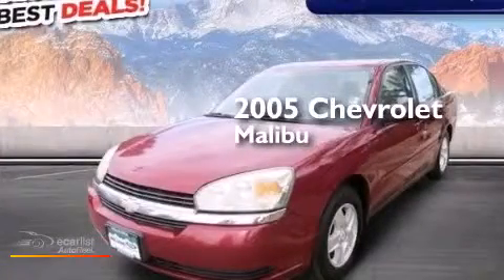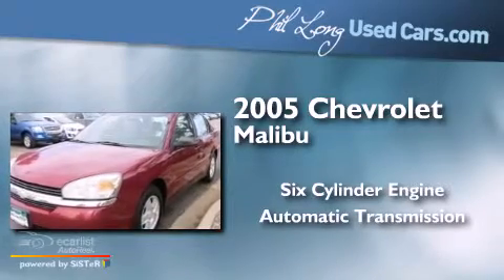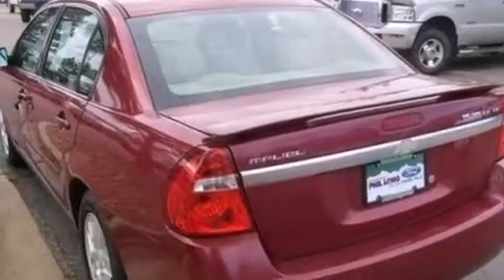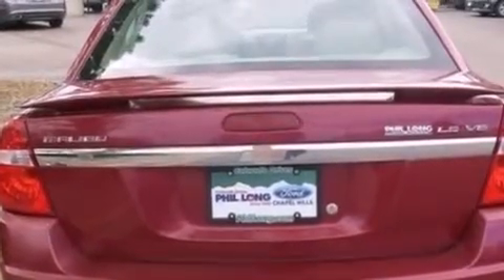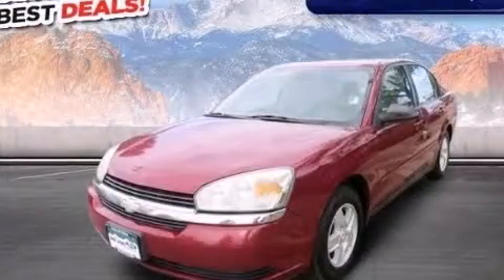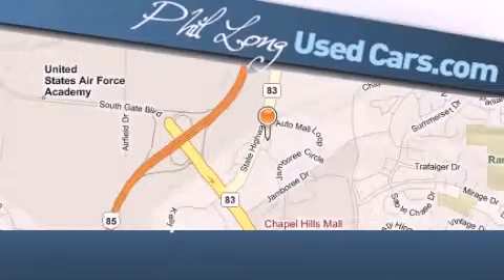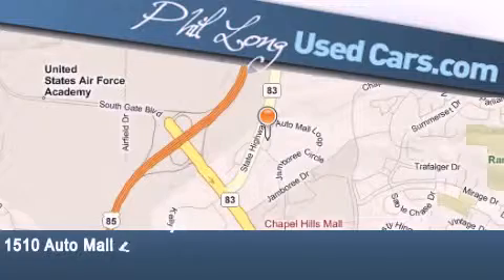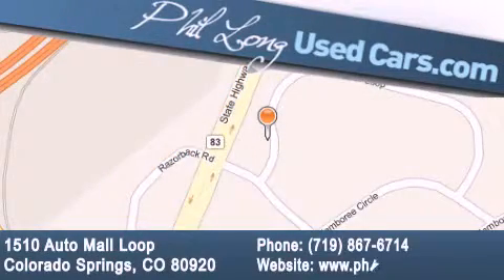2005 Chevrolet Malibu Denver CO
Year : 2005
 Make : Chevrolet
 Model : Malibu
 Engine : 3500 V6 SFI Engine
 Trans . : Automatic
 Exterior : Red
 Miles : 136,254
 Interior : Gray

 2005 Chevrolet Malibu Colorado Springs CO